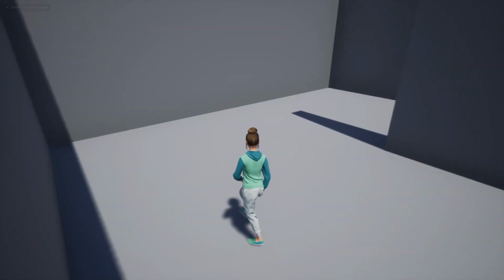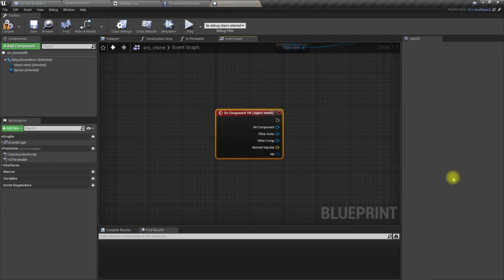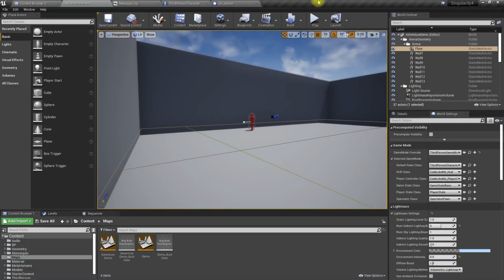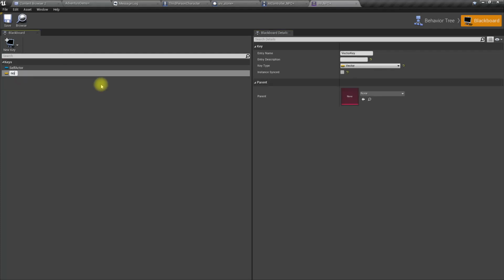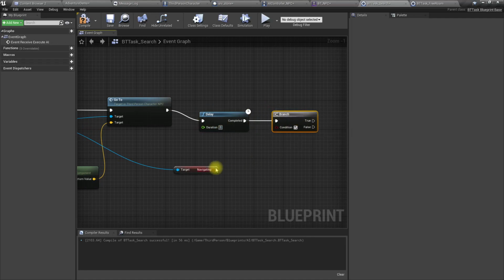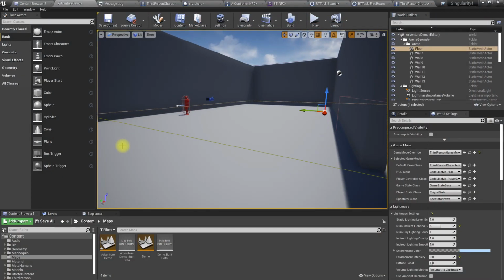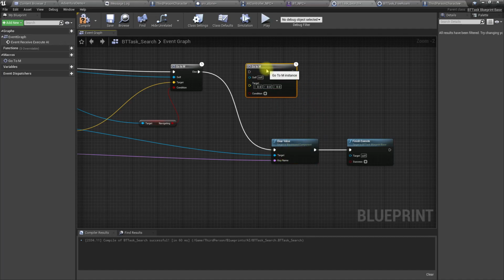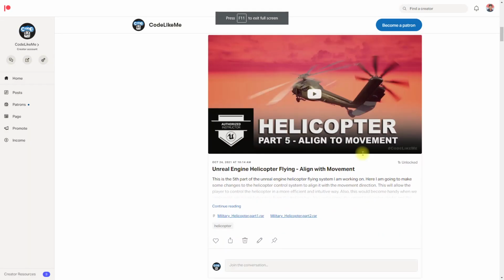Unreal Adventure - Part 26 ( Distracting NPC Characters by Throwing Stones)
In this episode, we are going to implement a way to distract enemy characters by throwing stones. When the player throws a stone in a certain direction, a noise will emit in the location the stone hit and that will be perceived by the enemy AI character. Then, the enemy will proceed to search that area and the player can use this window to sneak past the area blocked by the enemy. We will configure an AI perception hearing component in the enemy AI controller and the behavior will be driven by a behavior tree and a blackboard.